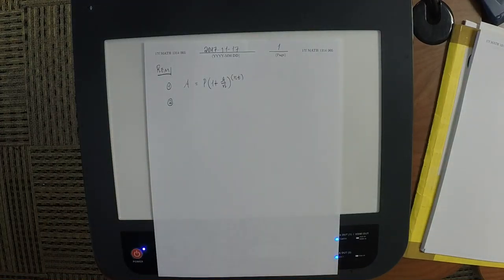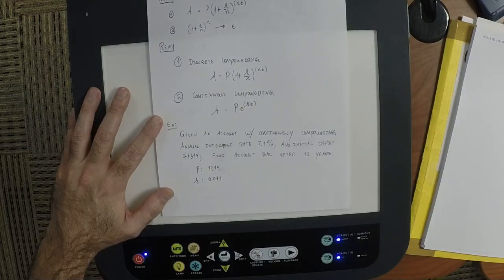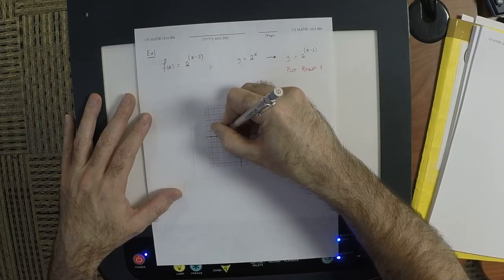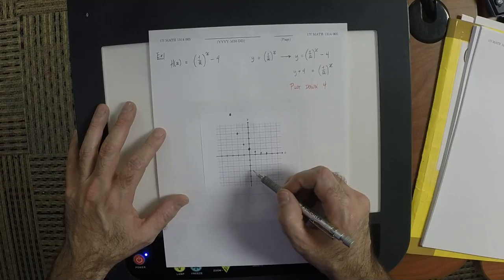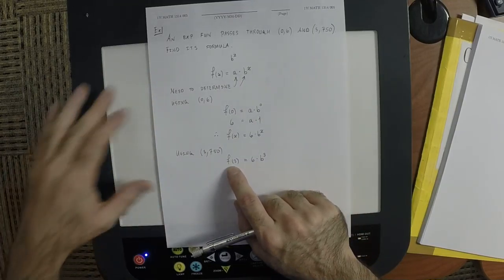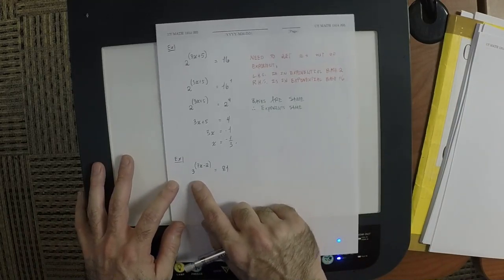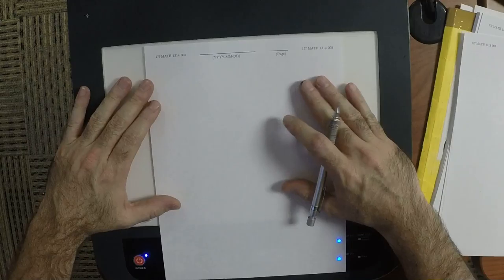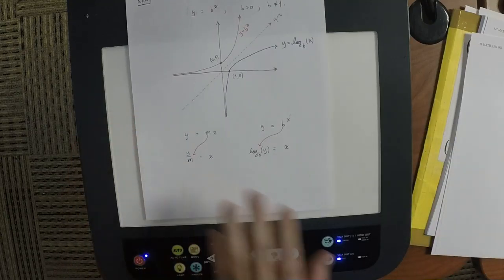17f MATH 1314: lecture_38